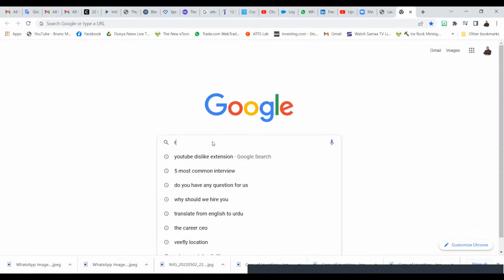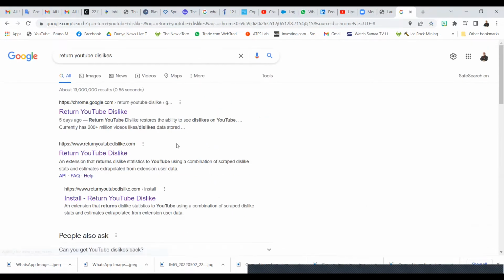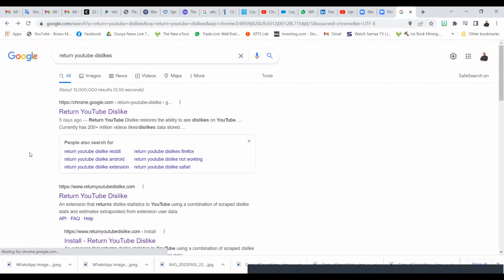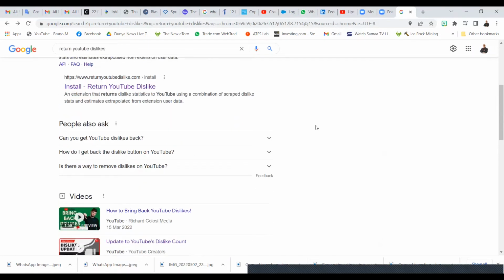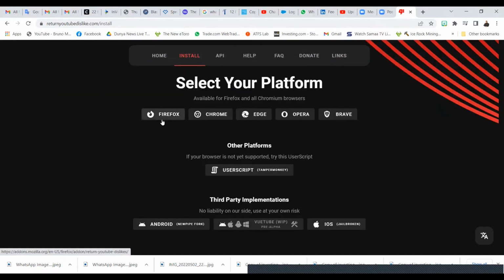YouTube Removed the Dislike Count on Your Videos. HOW to Get it back! 3 Minute Tutorial.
In this 3 minutes Tutorial, I will show you HOW you can get back the DISLIKE count on all videos on YouTube. It's super simple!

Watch the video from YouTube explaining the reasons why they removed the Dislike count.

Time codes
0:00 Intro video
1:05 YouTube video explanation
1:27 Find the link to this video
1:53 How to Get Back the DISLIKE Count
2:27 Firefox/EDGE/OPERA/BRAVE users
2:55 What do you think?

YouTube Removed the Dislike Count on Your Videos. HOW to Get it back on Your Videos. Short Tutorial